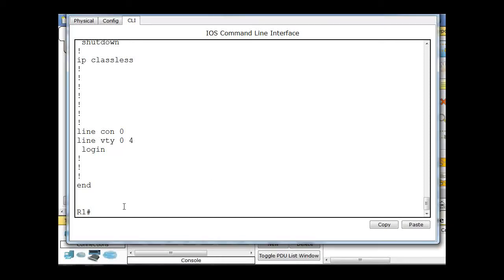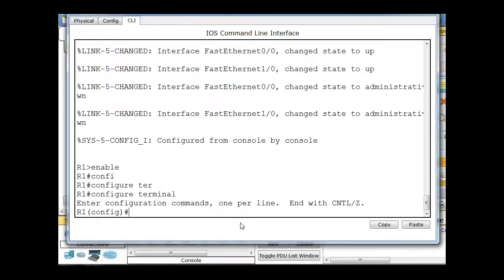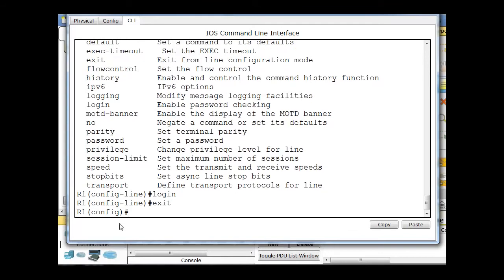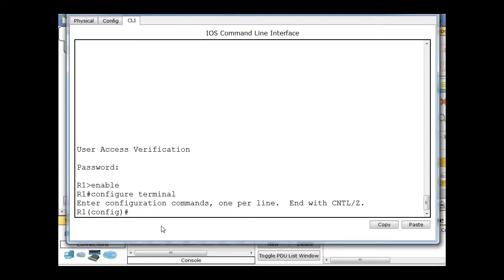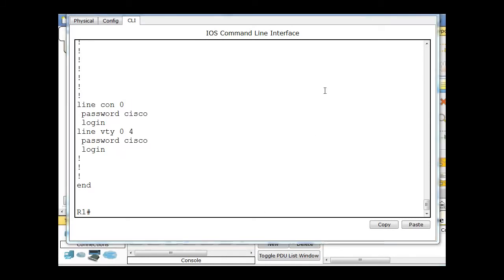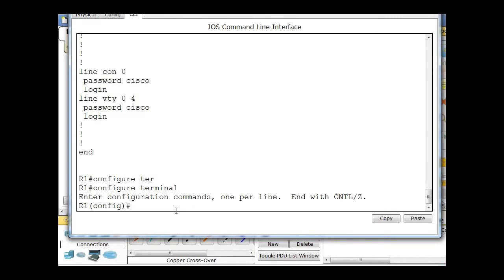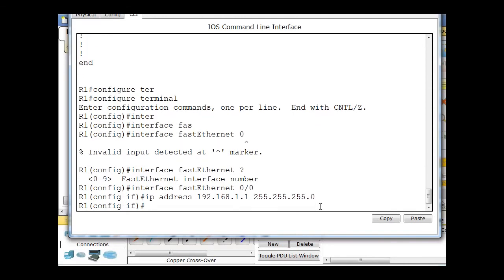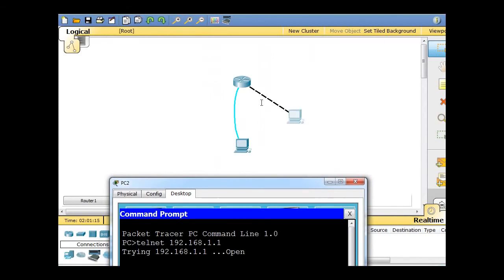Cisco IOS CLI for beginners - Part 2-1